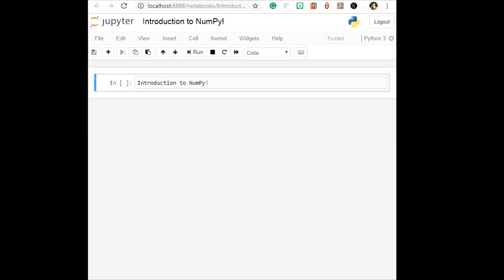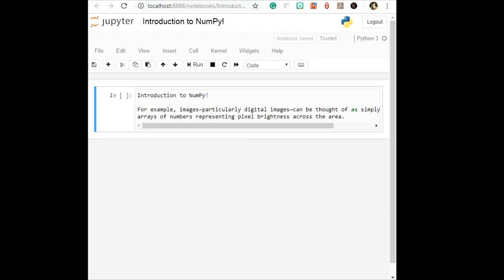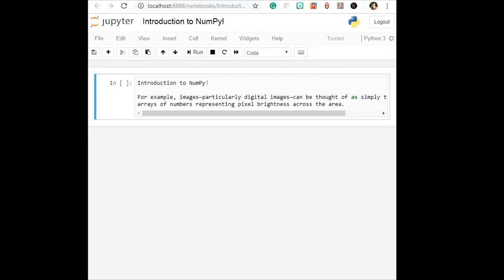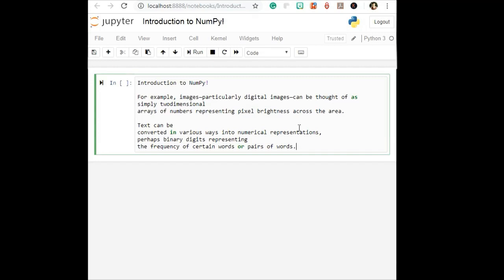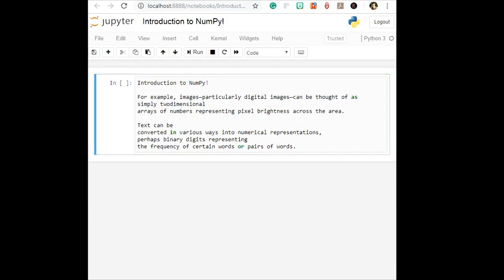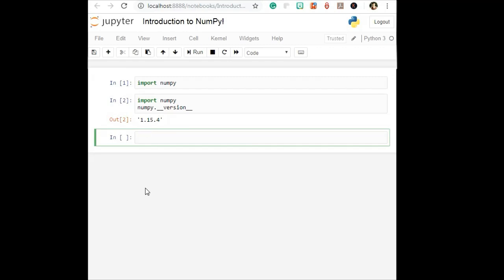Introduction to Numpy || Python Programming || Data Science || Machine Learning